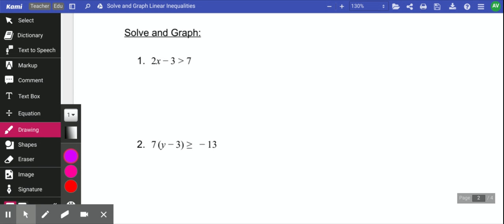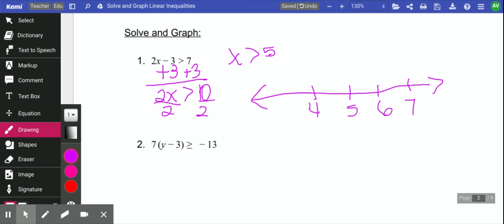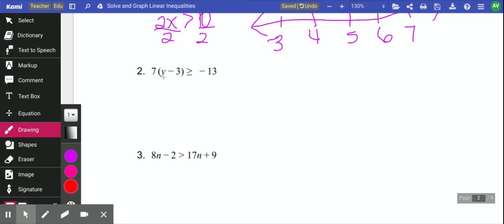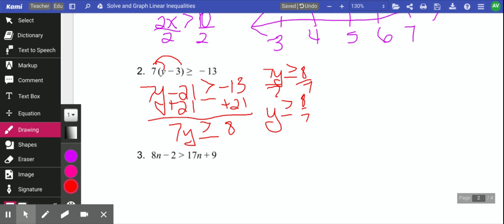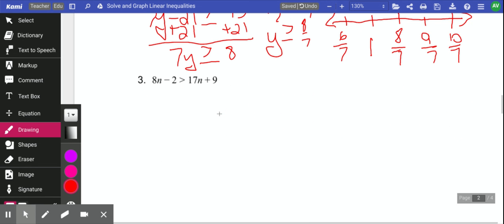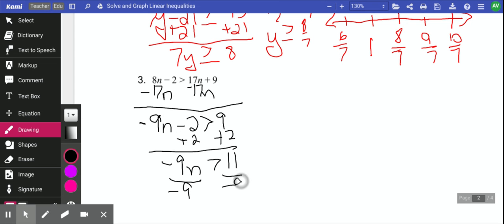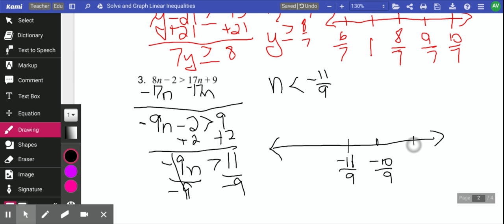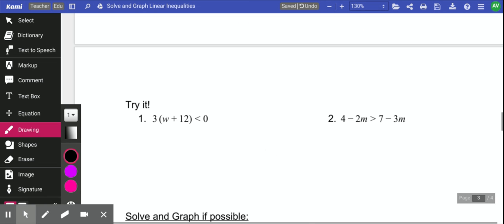Solve and Graph Linear Inequalities